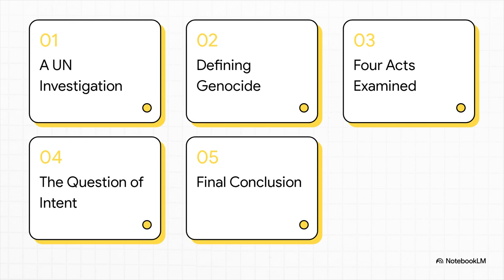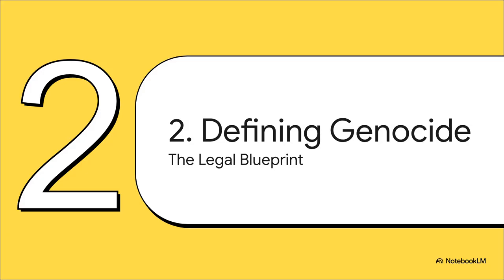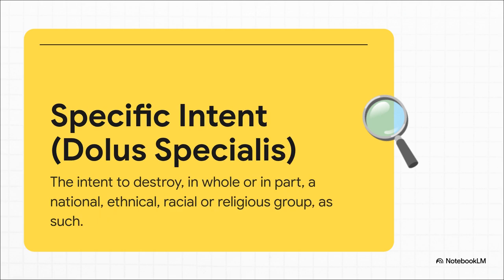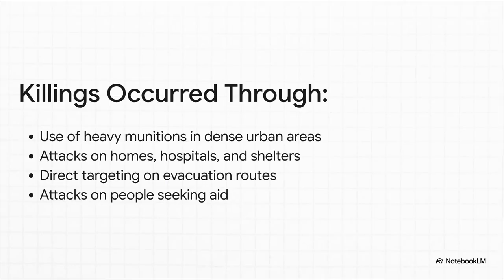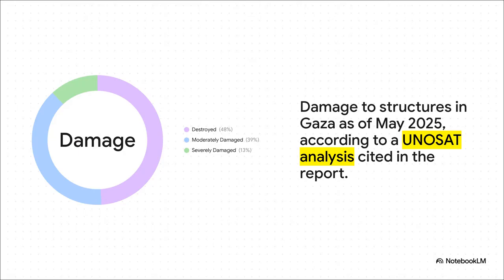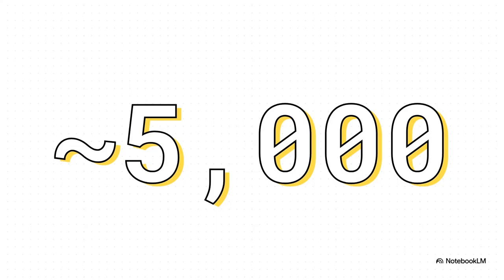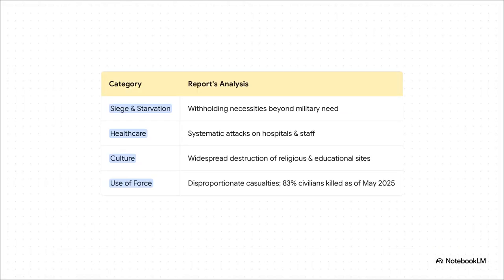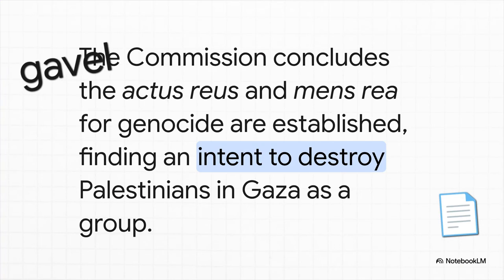The UN Gaza Genocide Report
Summary of UN Legal Finding of GENOCIDE in Gaza